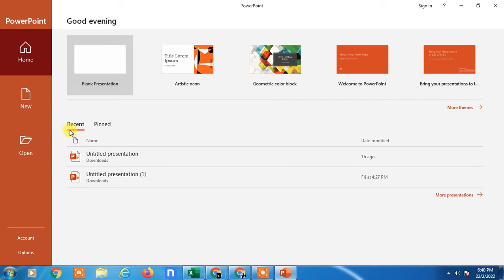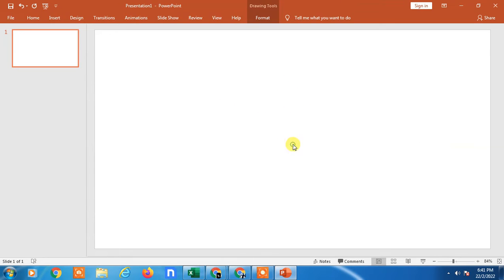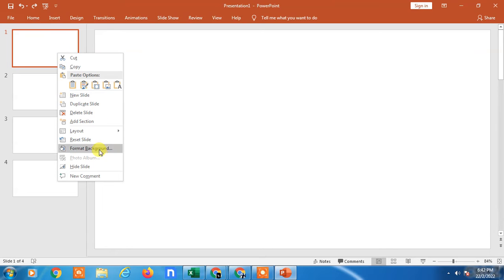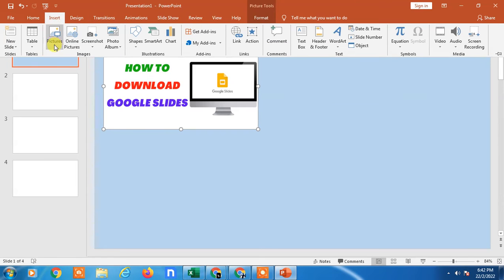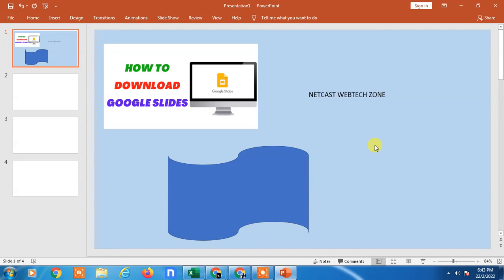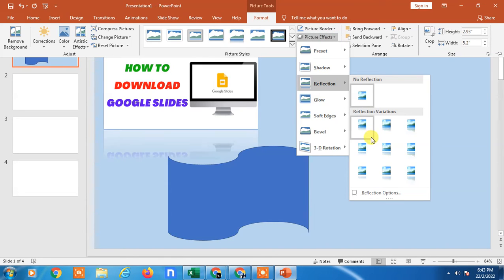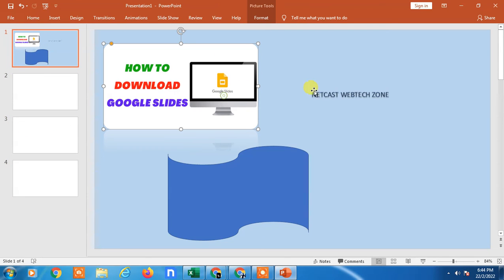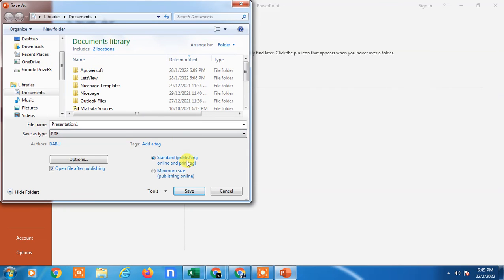How to Create PowerPoint Presentation For Beginners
This video tutorial will learn,how to create a powerpoint presentation for beginners. follow this step by step video and learn,how to create a powerpoint presentation for beginners video.